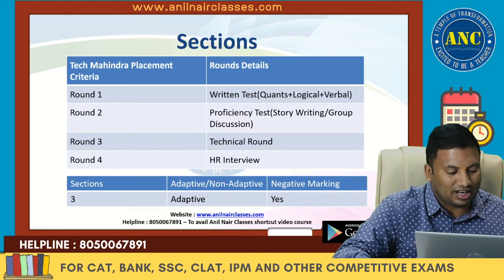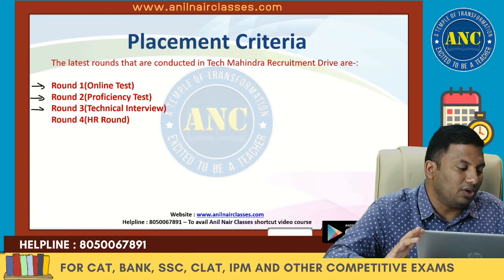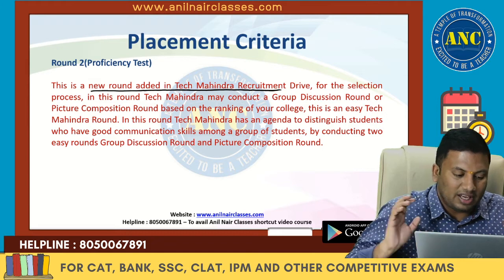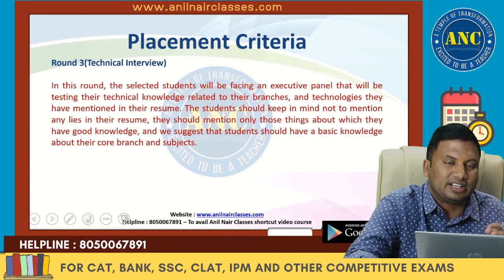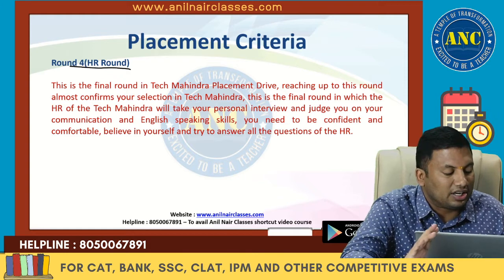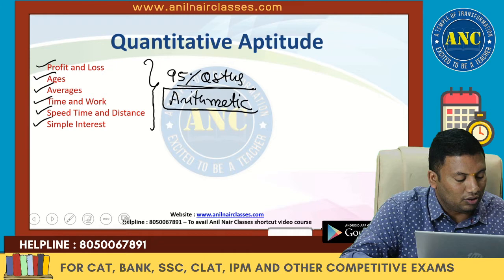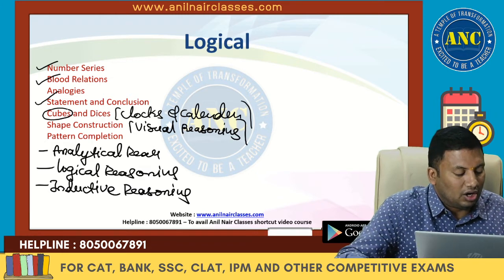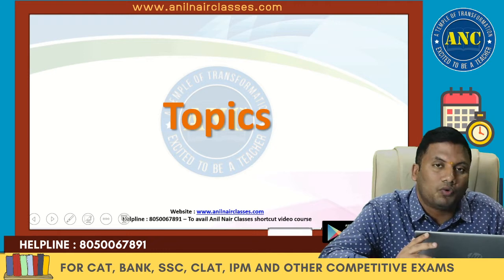Tech Mahindra Written Test | Syllabus , Pattern | Anil Nair Classes Aptitude Shortcuts